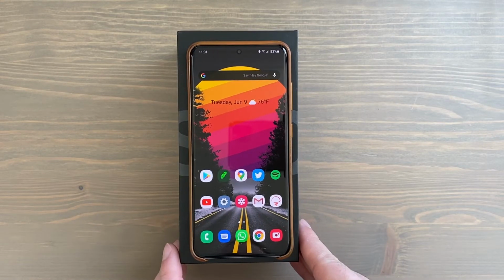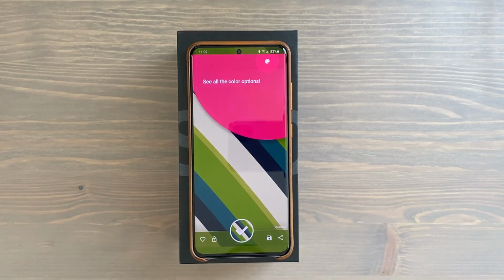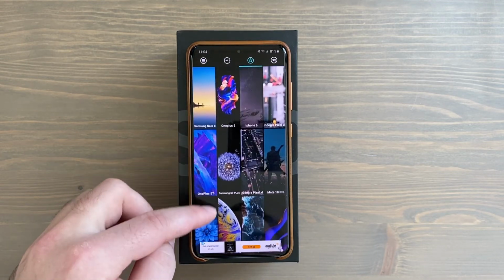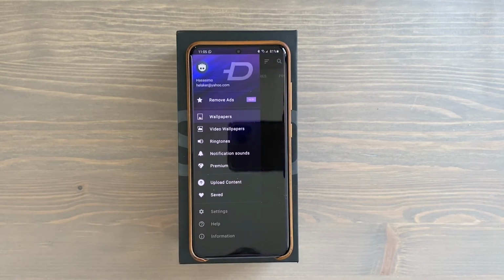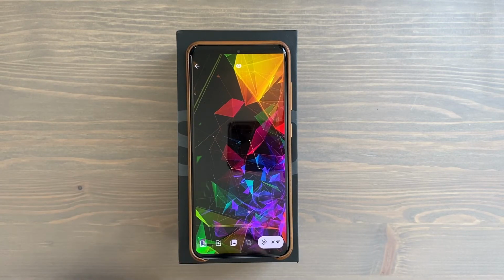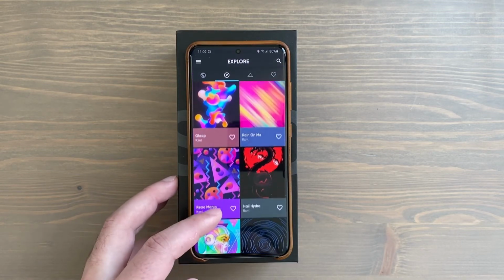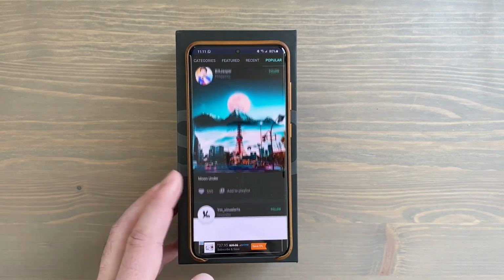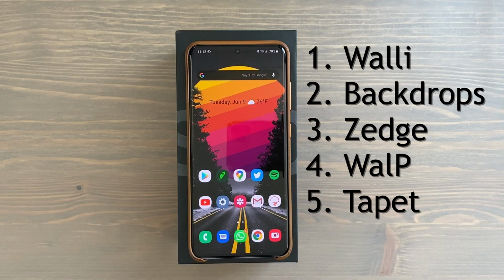Top 5 Wallpaper Apps for Android (Top 3 Are on iPhone Too)!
Ranking my top 5 wallpaper apps for Android. There are plenty to choose from, but I narrowed it down to my favorites, 3 of which also happen to be available on iOS.